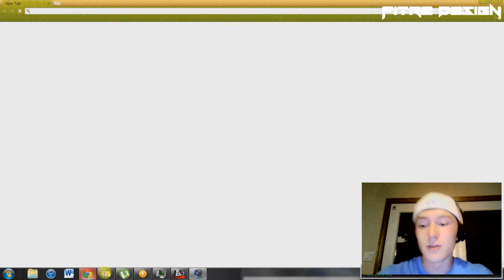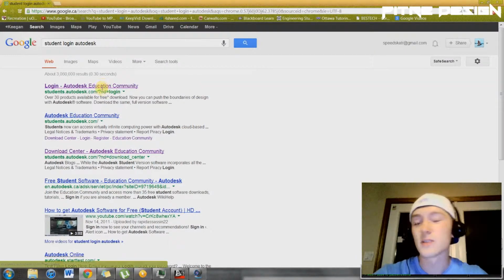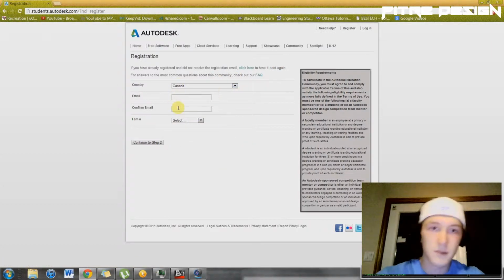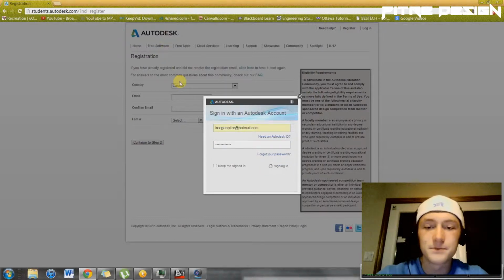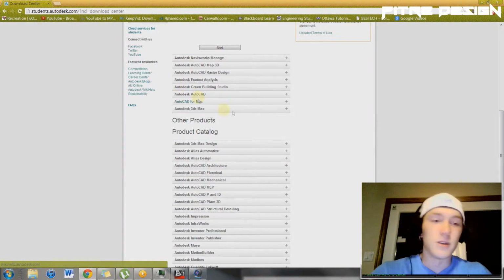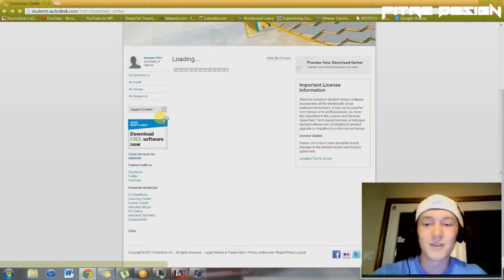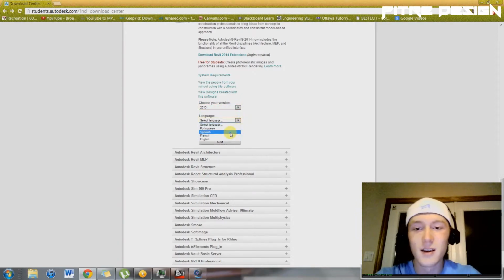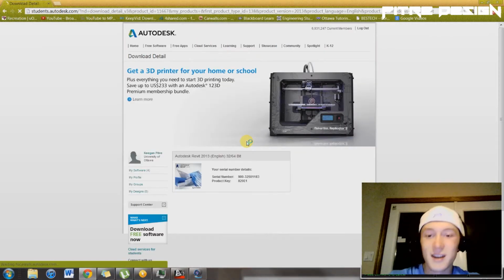How to get any Autodesk software free!